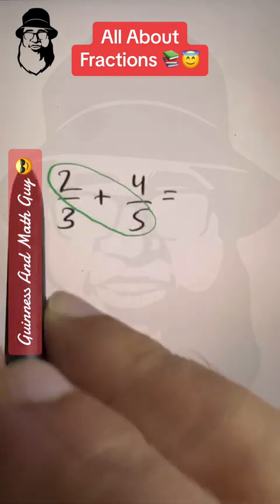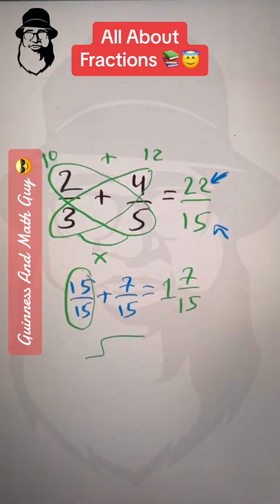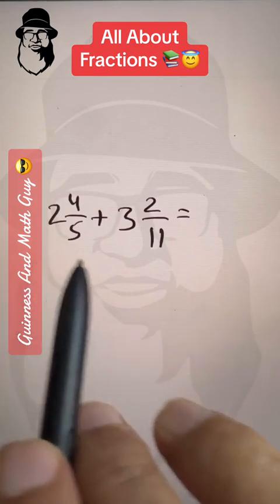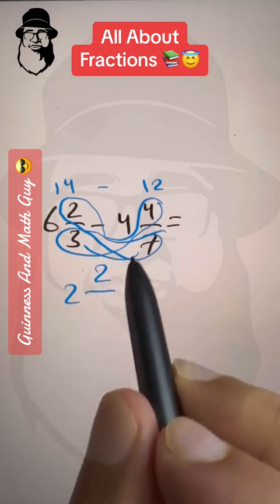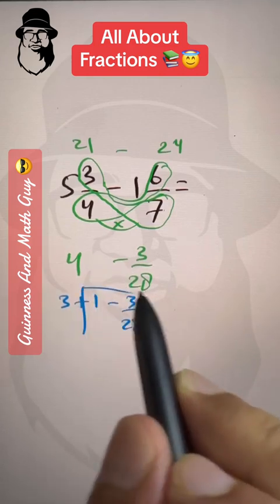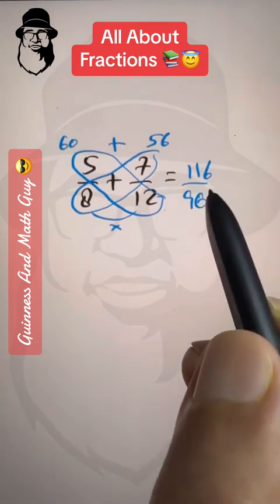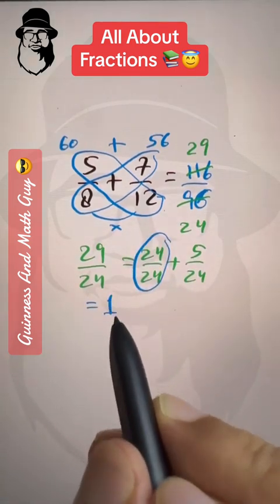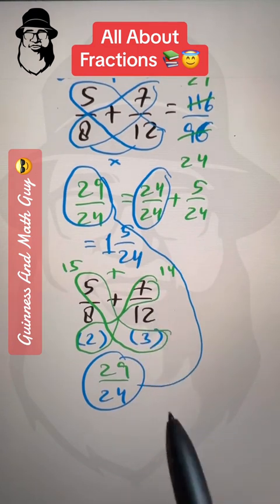masstik guinnessandmathguy 830 415